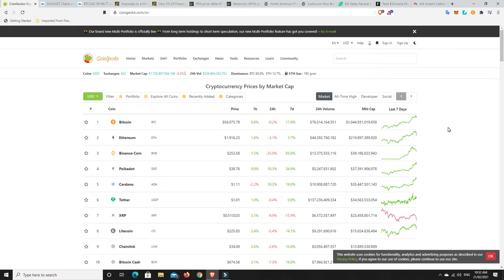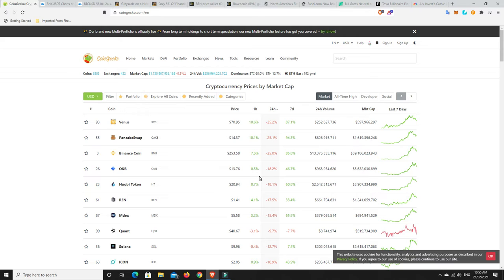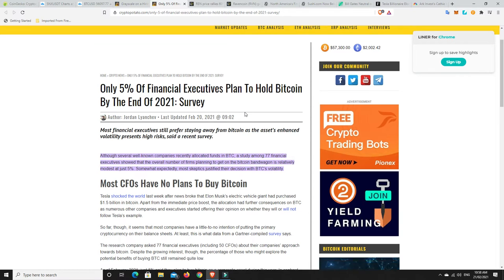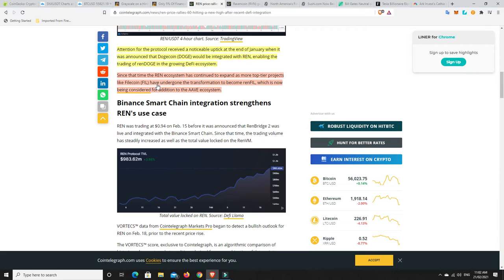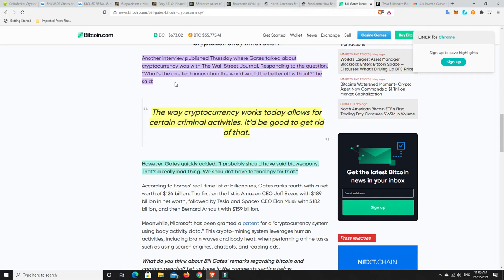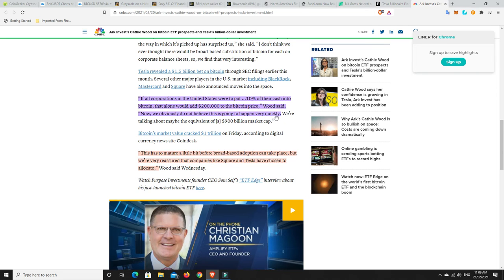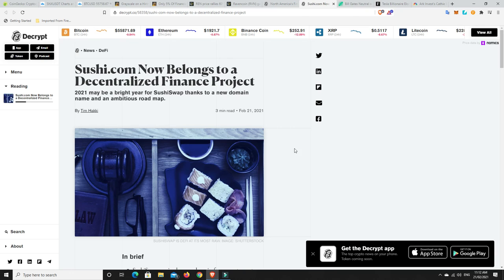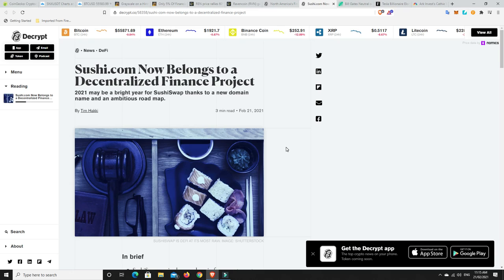It feels like there is a lot of indecision in the market yet a Bitcoin ETF raised $421M in two days!